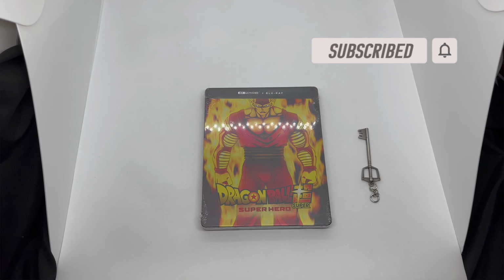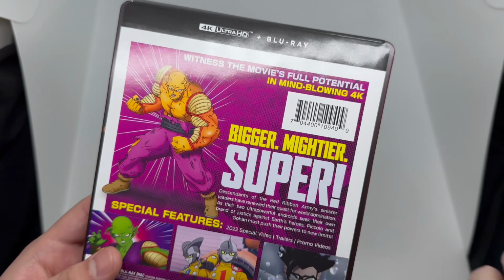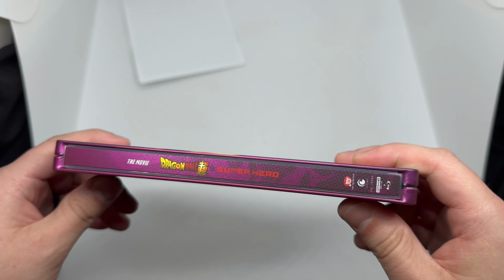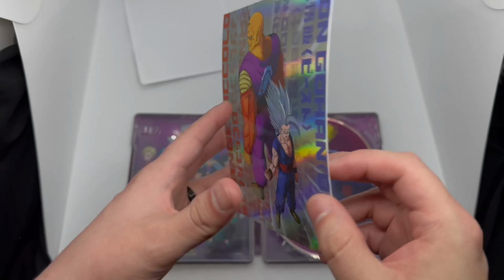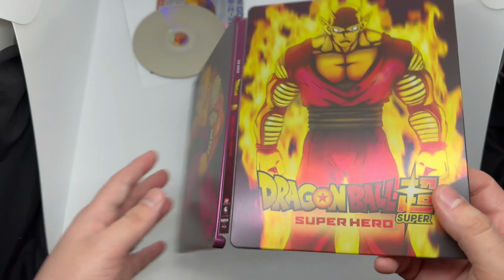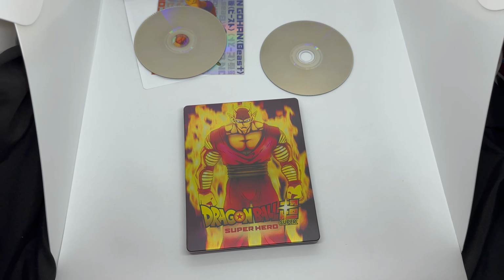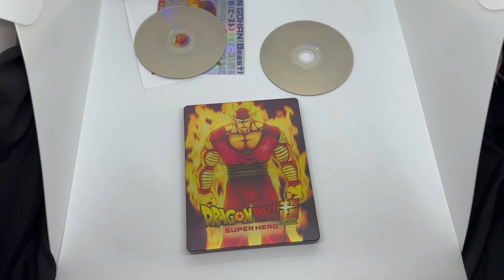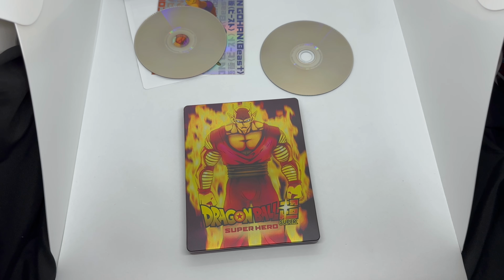Dragon Ball Super Super hero 4K steelbook unboxing and review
This is an only @amazon Exclusive Steelbook.
Comes with
4K Disc, Bluray Discs, Steelbook

(IF I HAVE A GIVEAWAY I'LL ANNOUNCE IT ON THE VIDEO.